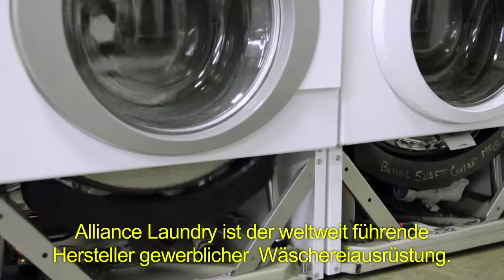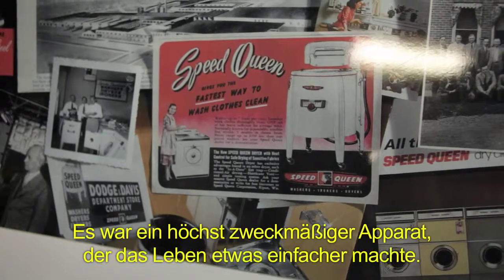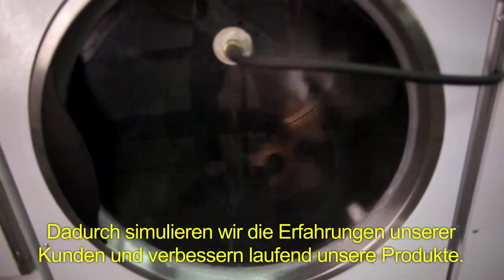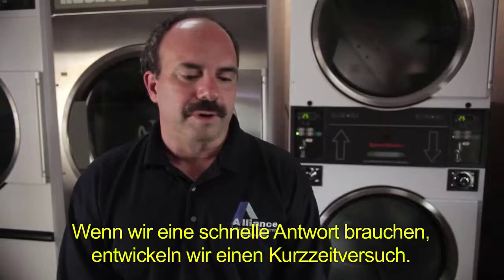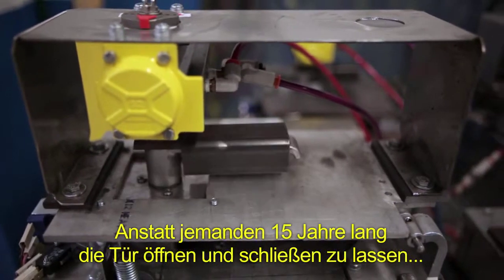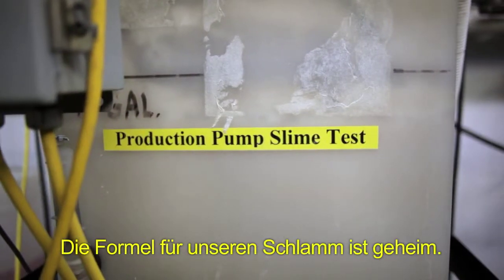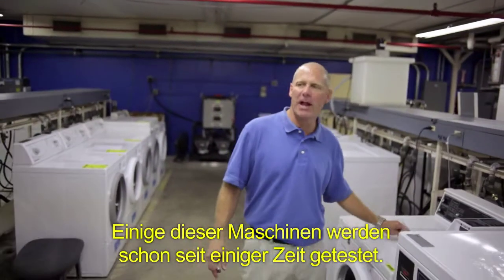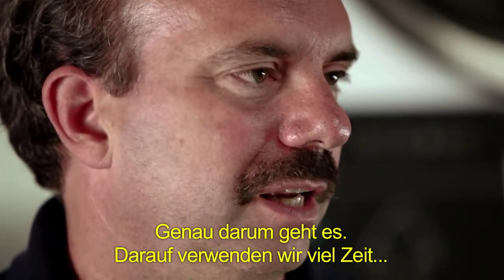Extreme Testing of Commercial Washers and Dryers (German)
At Alliance Laundry Systems we push our laundry equipment beyond its limit to ensure unmatched durability and reliability.

Our commercial washers, commercial tumble dryers and other laundry machines are second to none in terms of quality. To guarantee the dependability of Alliance equipment, we turn to our industry-leading test lab. Here, technicians introduce each piece of laundry equipment to rigors far beyond what they'll face in their designated market. We spin hockey pucks in dryers, pour corrosive chemicals into washers and force metal screws through drain valves to make sure the machines can withstand the harshest conditions, anywhere in the world. Learn more about our commercial laundry equipment product development